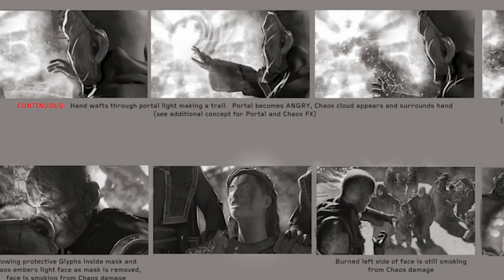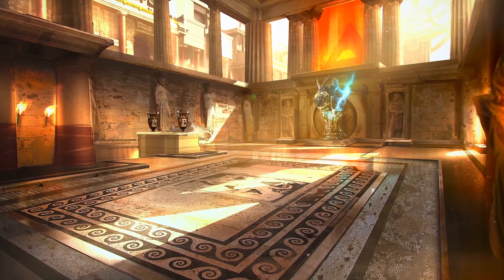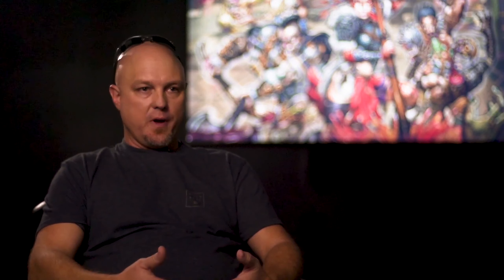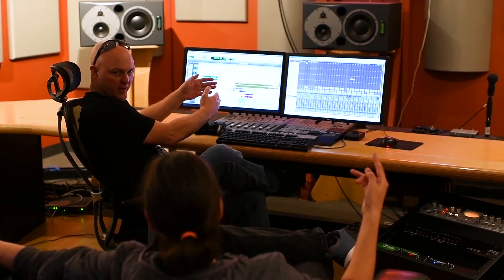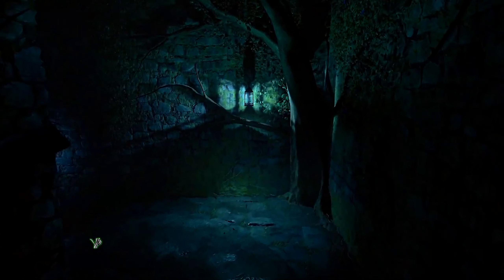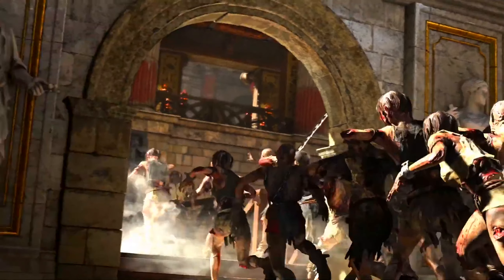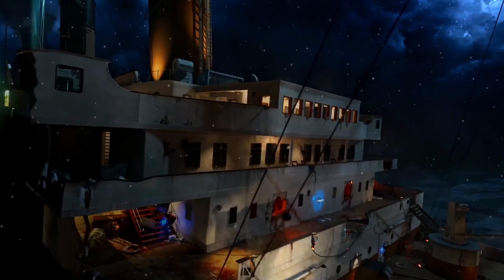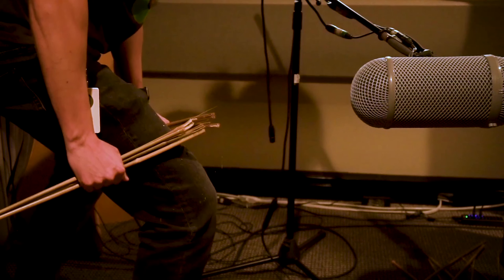CALL OF DUTY : Black Ops 4 - Official Ancient Evil ZOMBIES Briefing Trailer 2019 (HD)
As “Ancient Evil” picks up where “IX” left off in the Black Ops 4 Zombies saga, we’re going behind the scenes of the sound design process with the audio team that makes it all happen. This is DECLASSIFIED: Episode 3 - Sound of a Story.